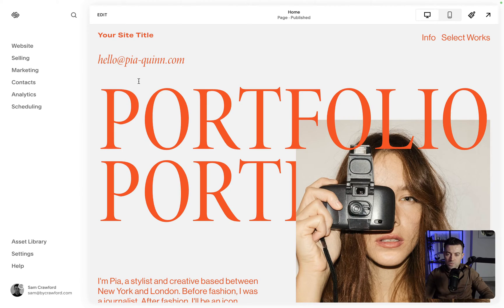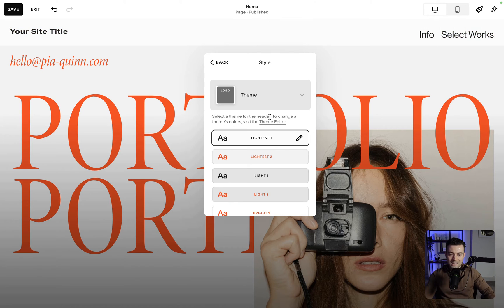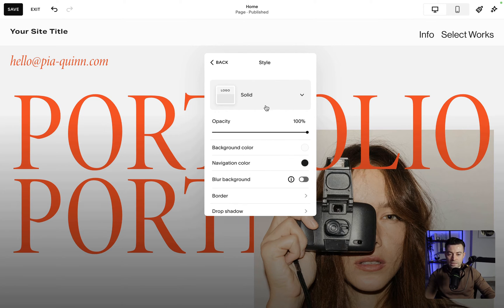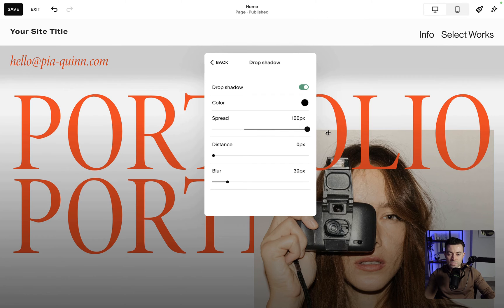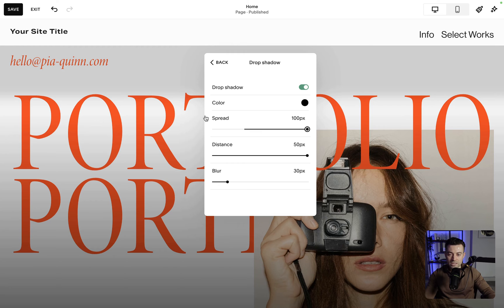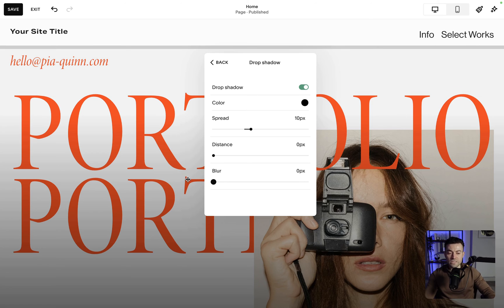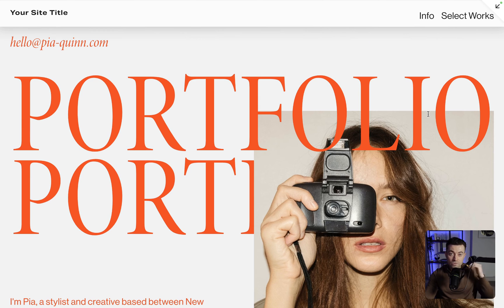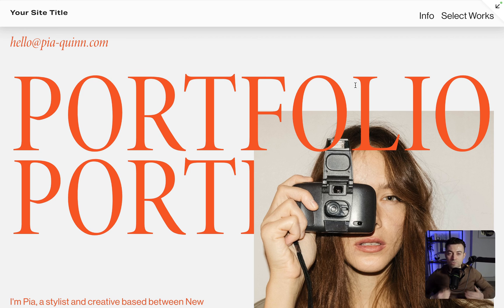Add a Drop Shadow to Header on Squarespace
for more information on my work with Squarespace.

Prefer to read your tutorials?

Timestamps

00:00 Introduction to Squarespace Header Updates
00:10 Benefits of the Drop Shadow Feature
00:39 Tutorial: Adding a Drop Shadow to Your Website Header
01:31 Customising the Drop Shadow
02:47 Visual Impact of the Drop Shadow
03:02 Get in Touch